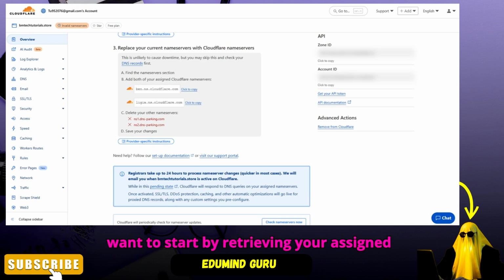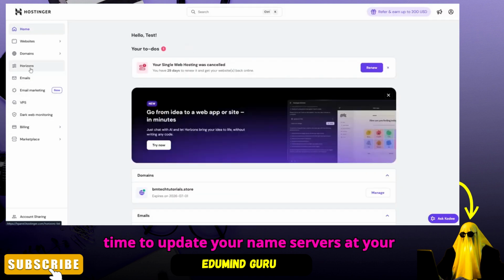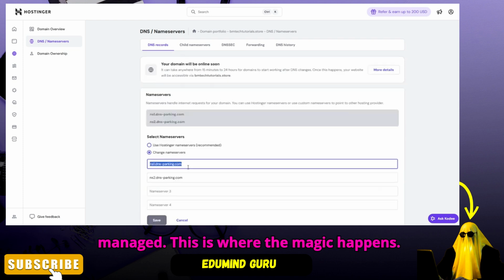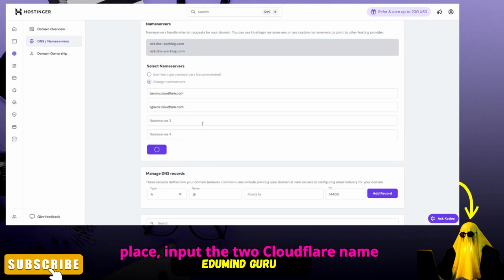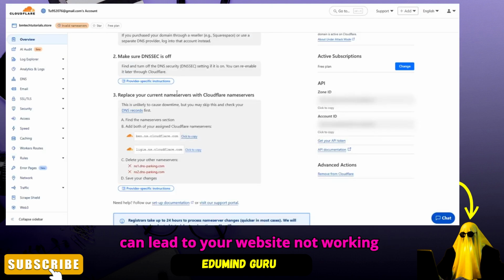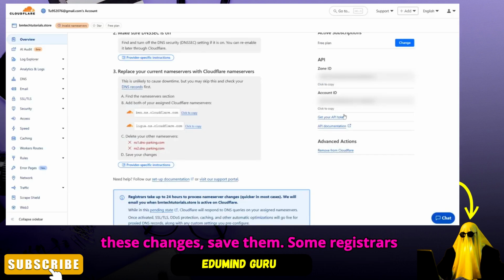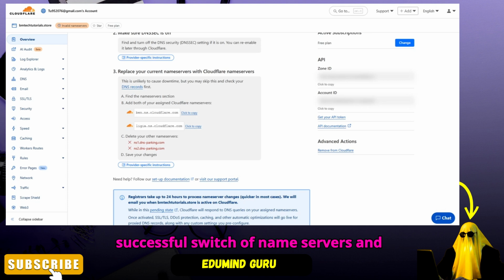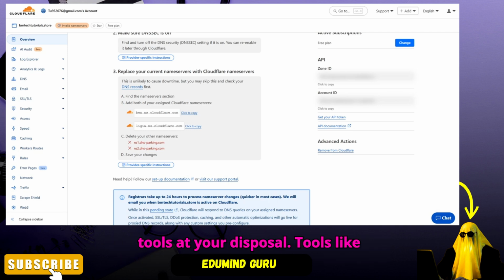How to Point Your Domain to Cloudflare (2025) – Nameserver Tutorial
📌 How to Point Your Domain to Cloudflare (2025) – Nameserver Tutorial | Full Step-by-Step Guide

Want to speed up your website, improve security, and unlock powerful DNS features? 🌐
In this 2025 Cloudflare tutorial, I show you how to point your domain to Cloudflare by adding and updating nameservers the correct way — even if you’re a complete beginner.

This guide works for GoDaddy, Namecheap, Hostinger, Google Domains, OVH, IONOS, and any domain registrar.

✅ What You Will Learn:

How to create a Cloudflare account

Add your domain to Cloudflare

Scan & import DNS records automatically

Find your Cloudflare nameservers

Replace nameservers at your domain registrar

Verify connection & activation

Fix common DNS issues

Best settings for speed & security in 2025

🔐 Why Use Cloudflare Nameservers?

Faster global CDN performance

Strong DDoS protection

Advanced DNS management

Better website uptime and reliability

⭐ Perfect For:

WordPress websites

E-commerce stores

Bloggers and freelancers

Business owners & beginners

Anyone migrating DNS to Cloudflare in 2025